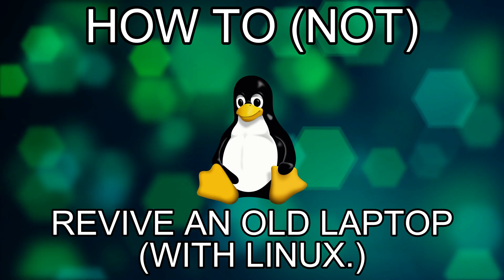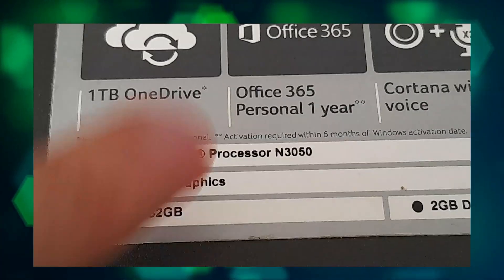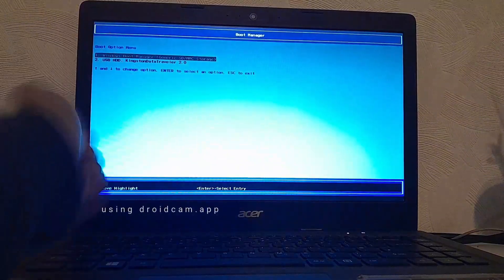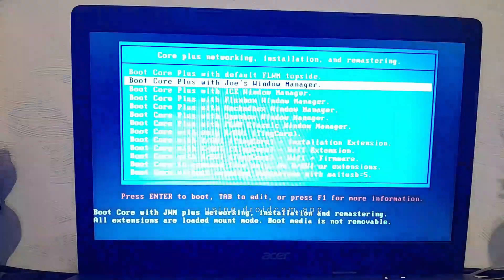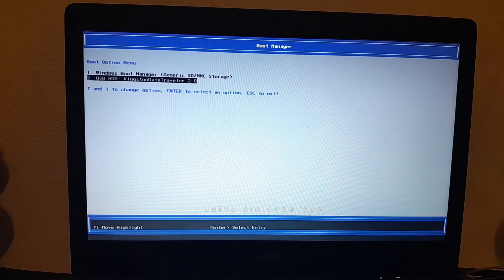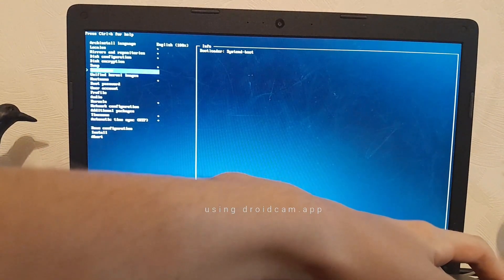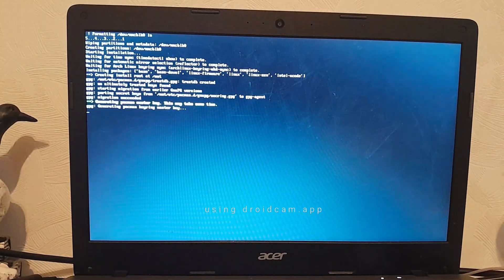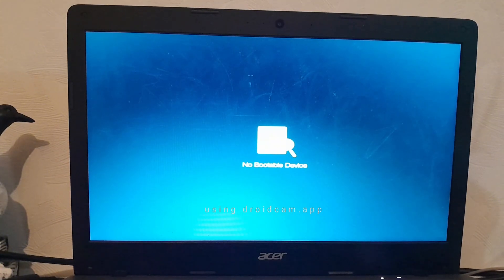How to (NOT) revive an old laptop (With Linux.)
A short video about my struggles of installing linux,
more videos about this laptop will come, but not soon.